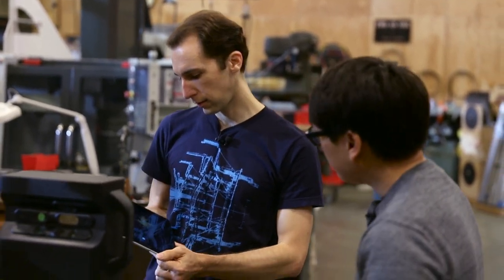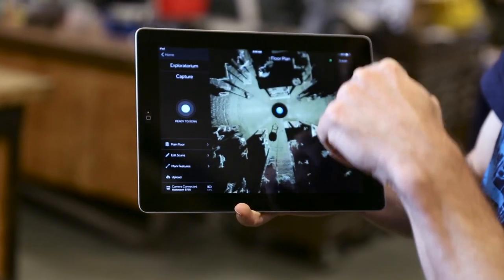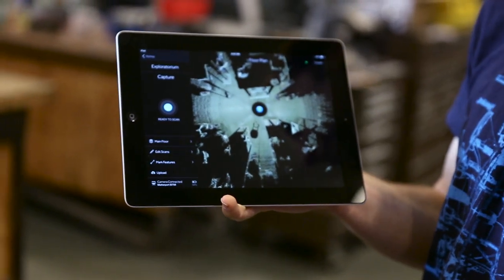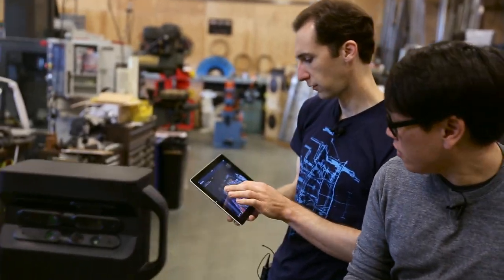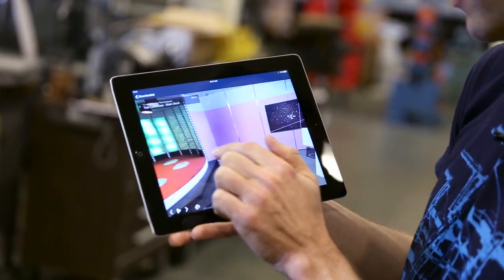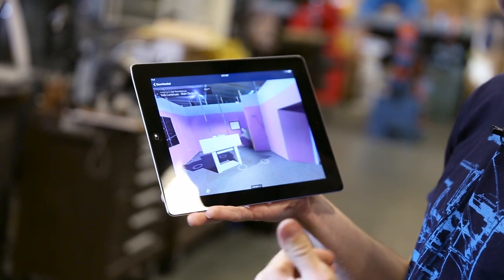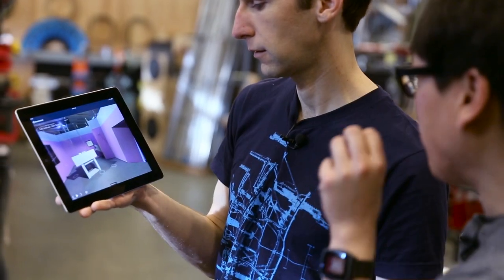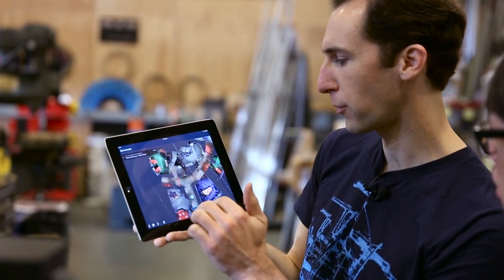3D Mapping The Exploratorium with Matterport!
We visit San Francisco's Exploratorium science museum with Matterport, a company that makes a room scanning camera for creating interactive 3D spaces. Matterport co-founder Matt Bell explains how the camera combines scanned meshes with high-resolution imagery to create a highly detailed model of The Exploratorium's exhibit workshop.

With special thanks to the Exploratorium, San Francisco, California

Shot by Joey Fameli and edited by Adam Isaak